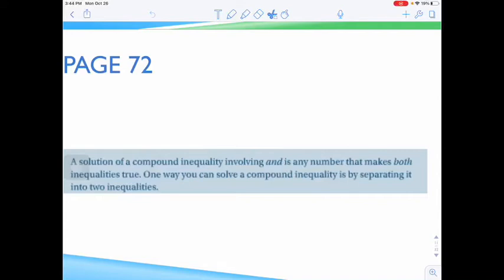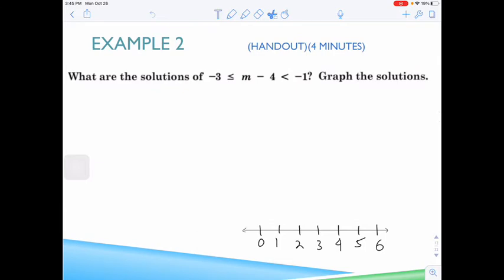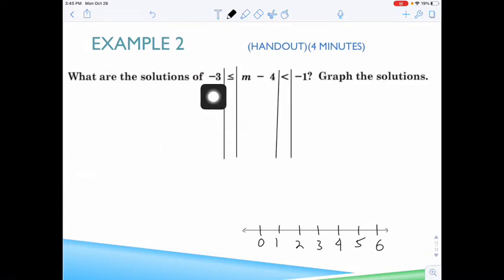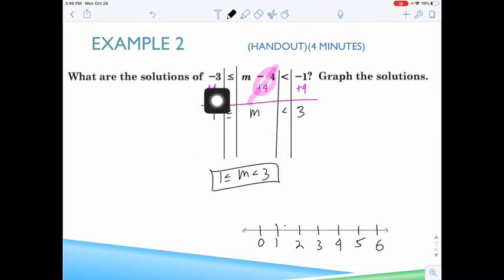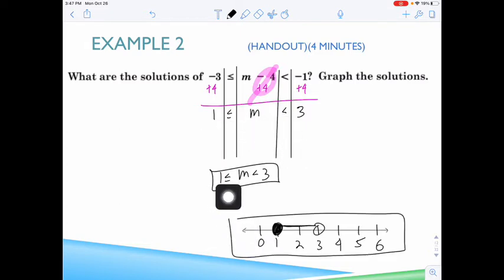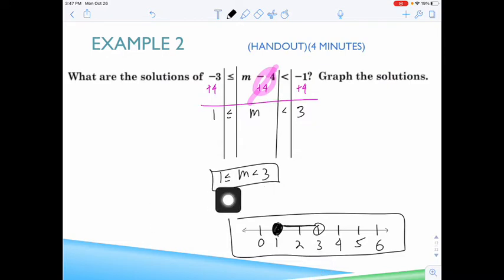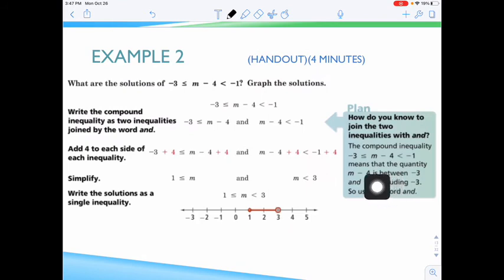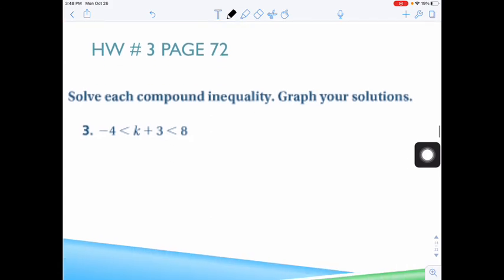1.8 Ex 2 Math 1